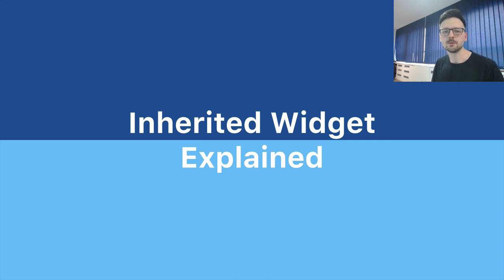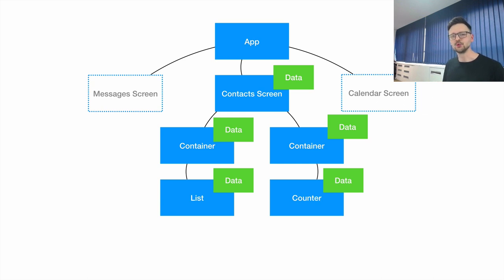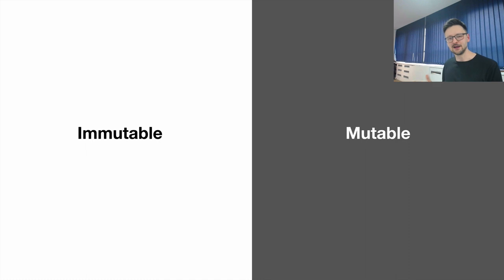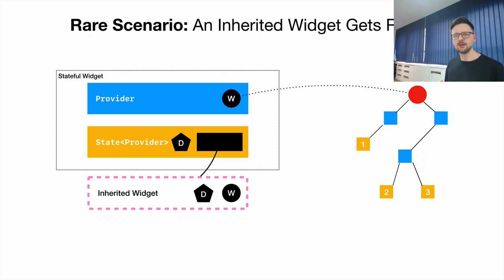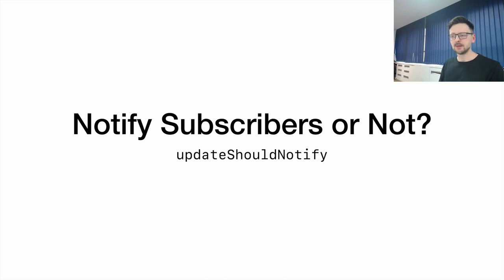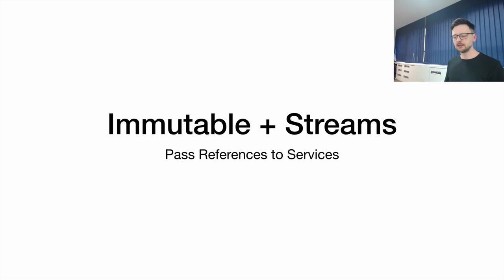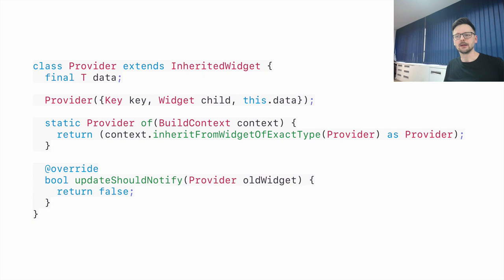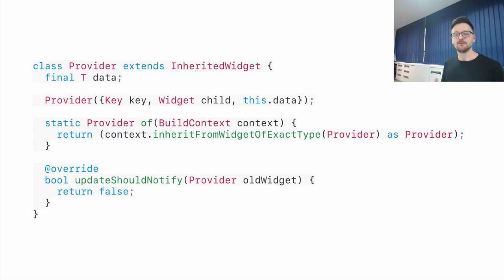Flutter in Practice - E21: Inherited Widget Explained